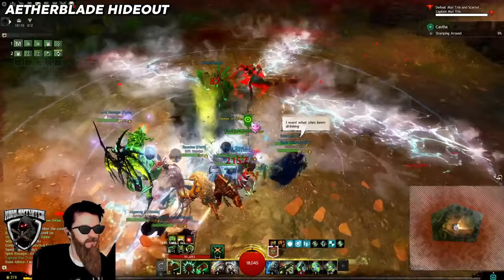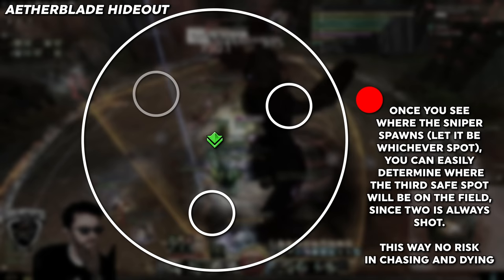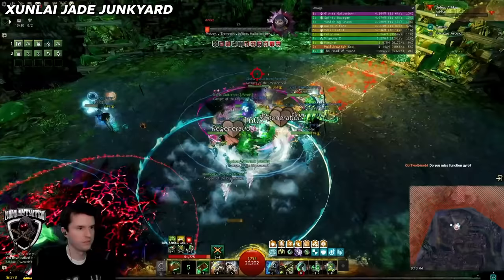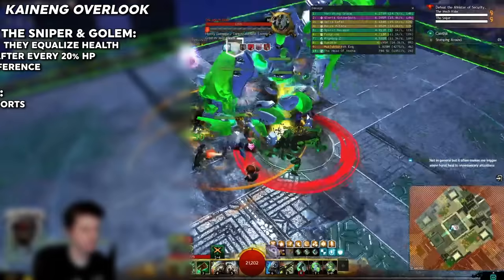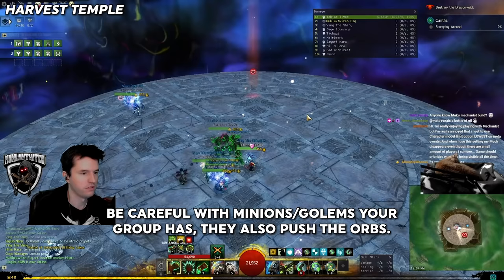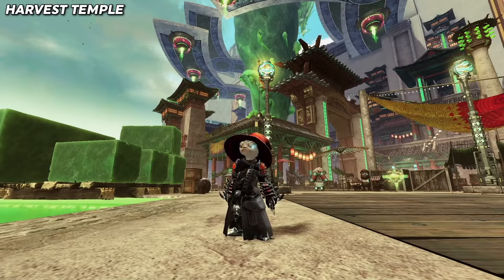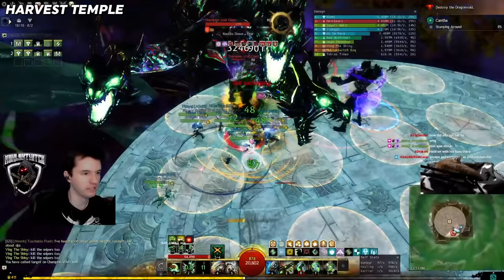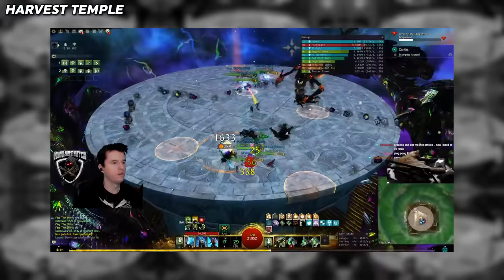All End of Dragons Strikes - Guild Wars 2 GTTP Guide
0:00 Intro
0:07 Aetherblade Hideout
1:42 Xunlai Jade Junkyard
2:40 Kaineng Overlook
4:47 Harvest Temple